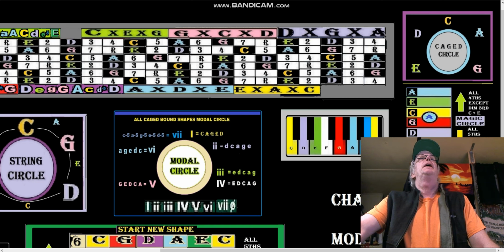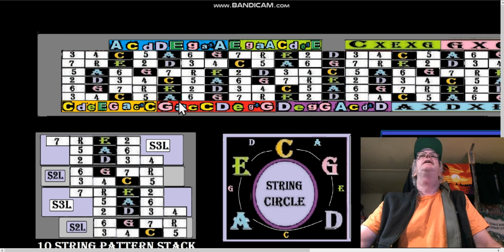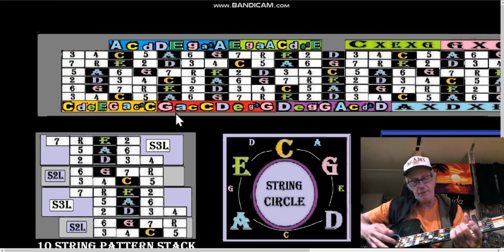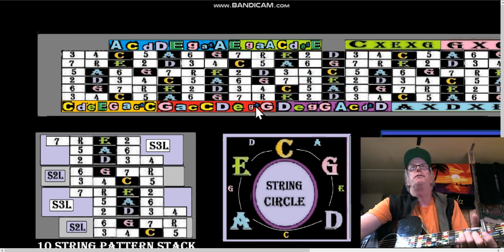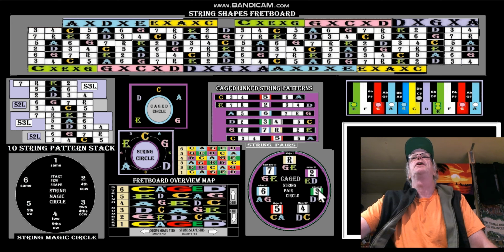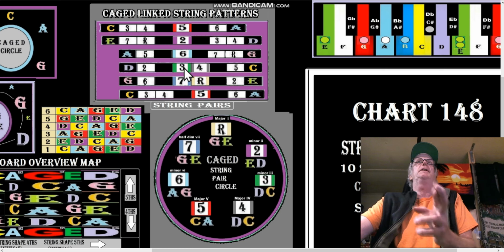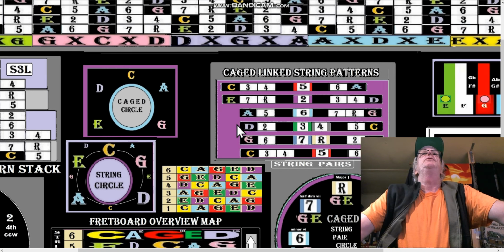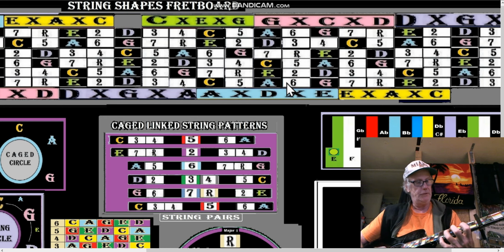Andys Free Guitar Charts Videos Lesson Chart 149 part 9 of 9